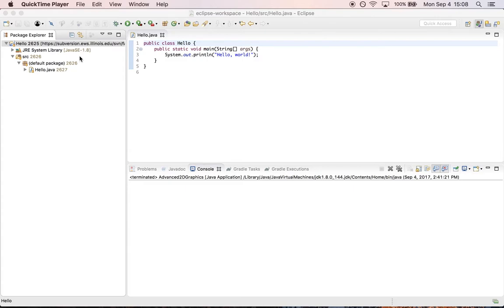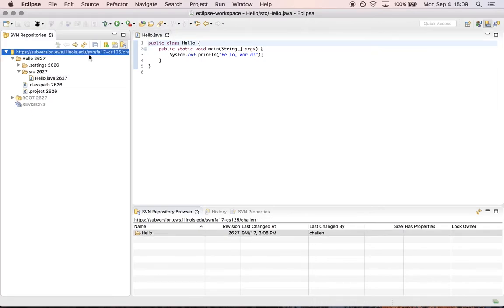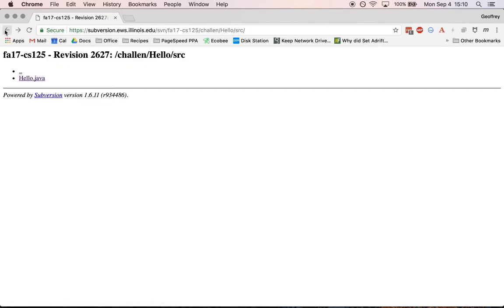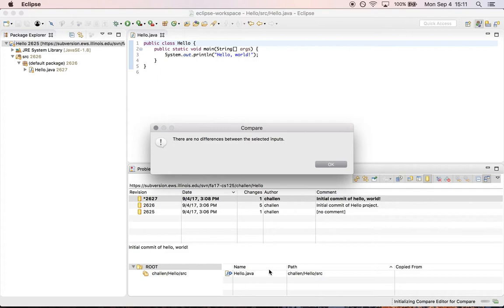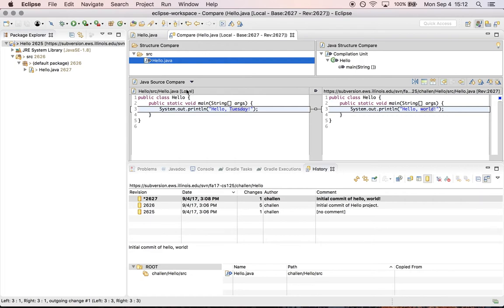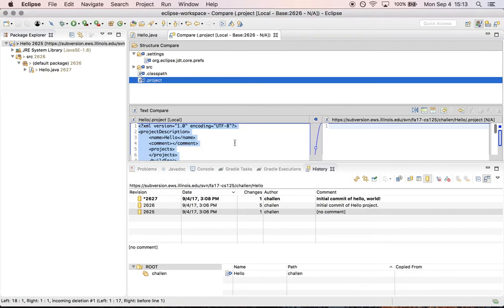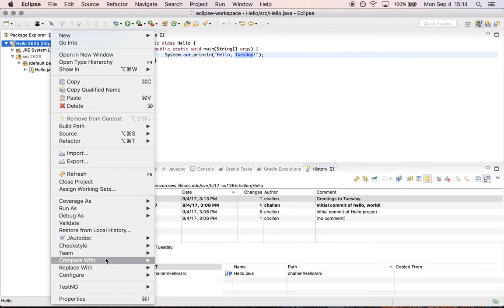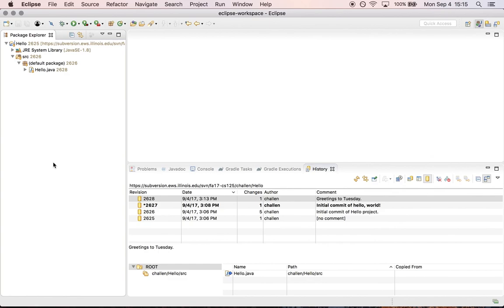CS 125 Fall 2017: How to Properly Check for Changes Using Subversion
A screencast showing how to use Subversion to correctly examine differences between the remote repository and your local copy.